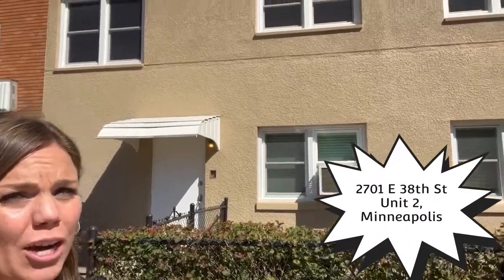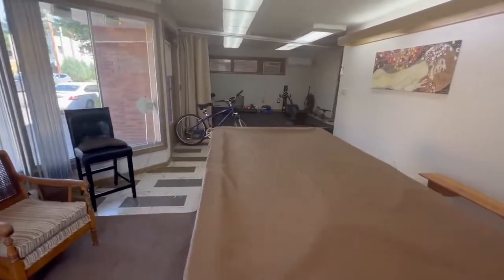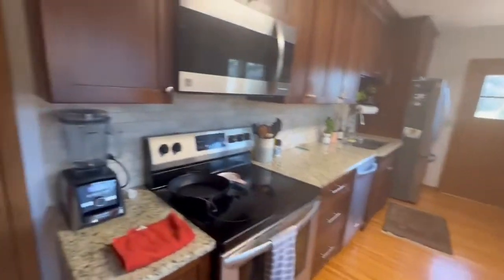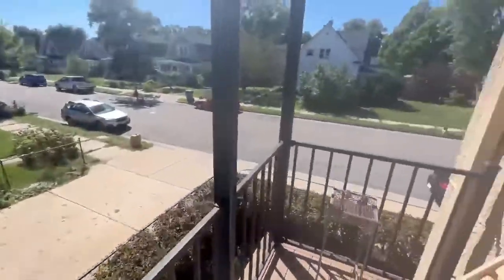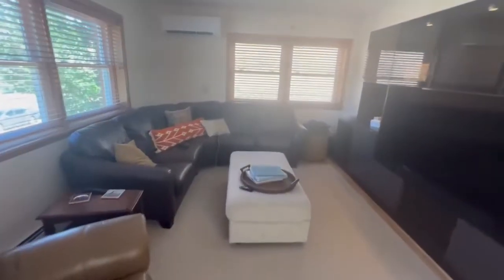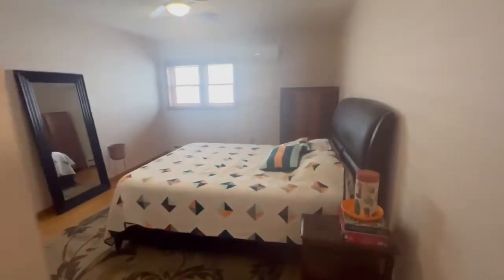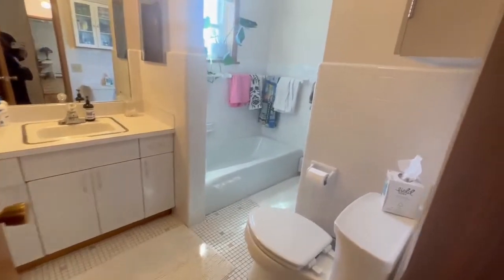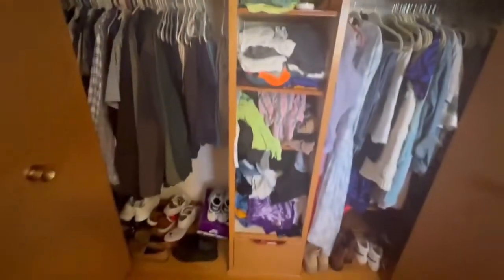2701 E 38th St Unit 2, Minneapolis, MN - Video Rental Tour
Welcome to the video tour for 2701 E 38th St Unit 2, Minneapolis, MN.